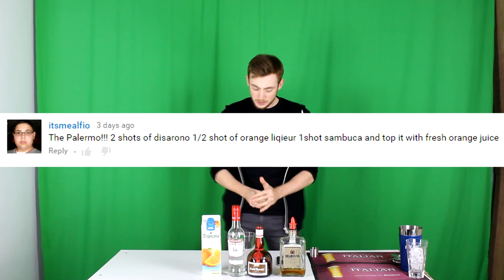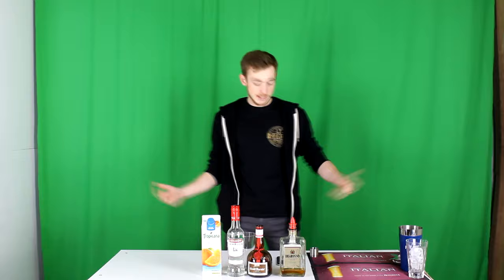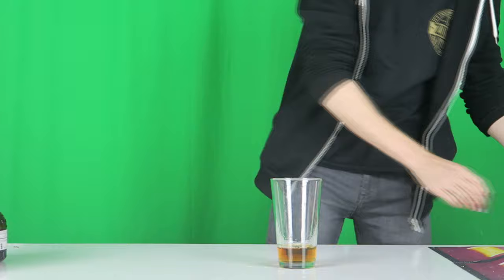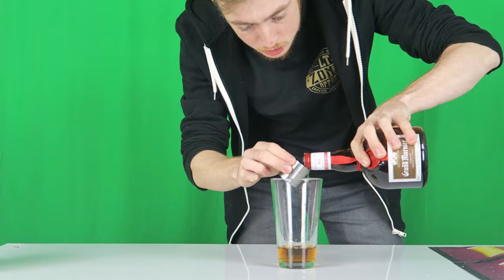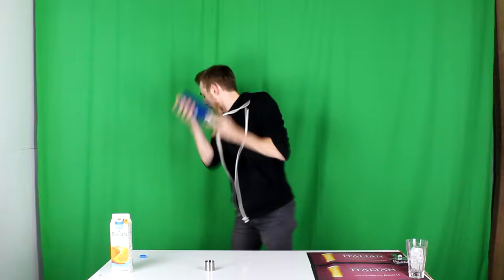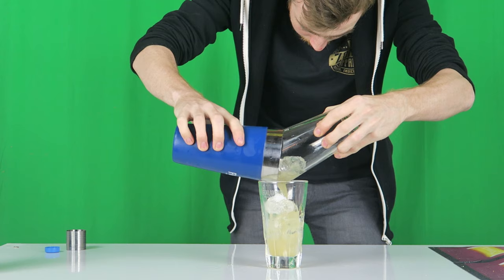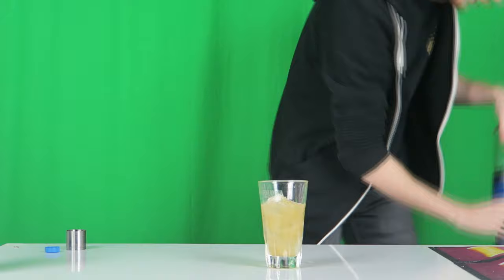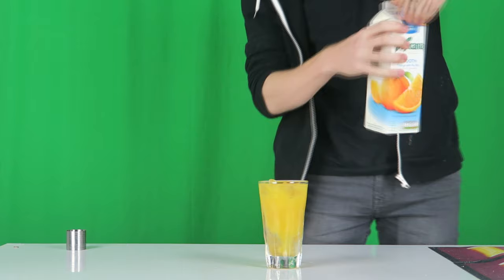THE PALERMO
Today's What you drinking comes in from itsMealfio and is called the Palermo